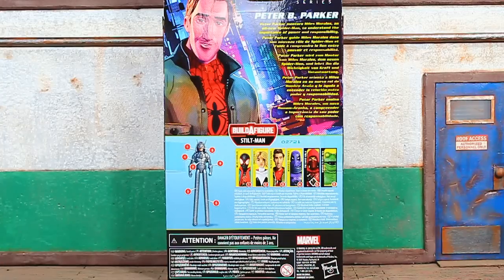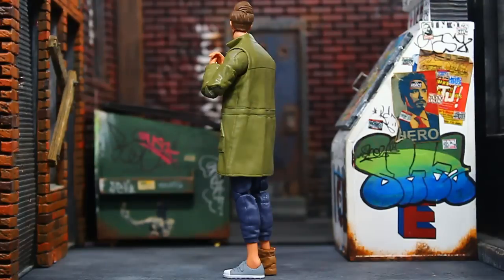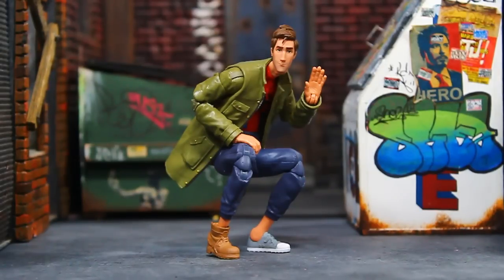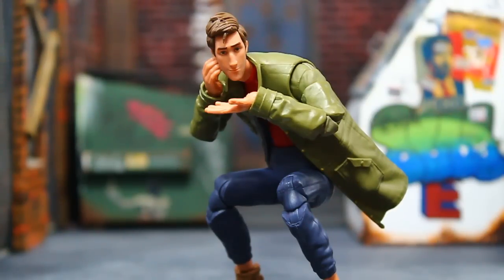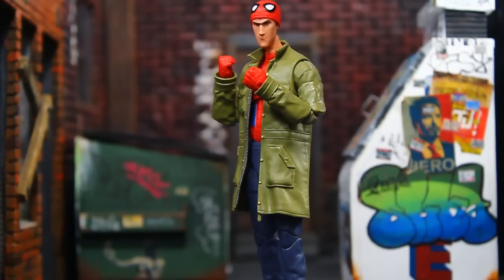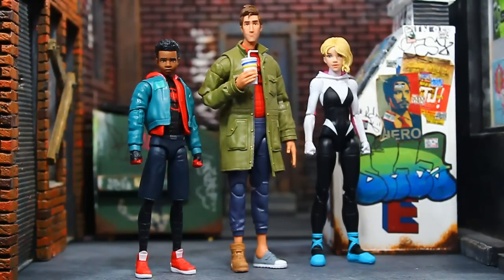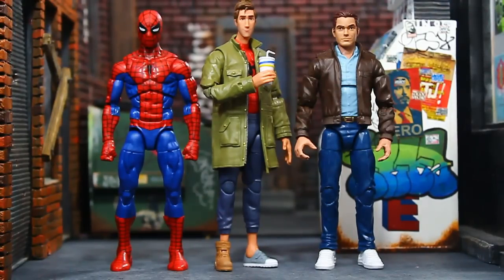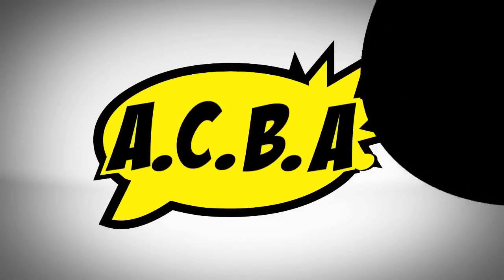Hasbro Marvel Legends Into The SpiderVerse Movie, Stiltman BAF Wave PETER B PARKER SPIDER-MAN Review